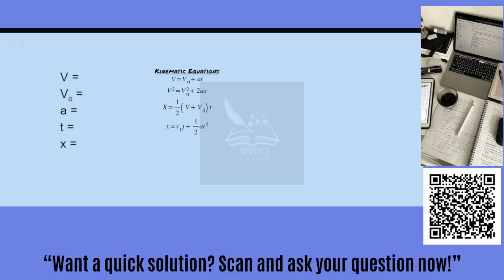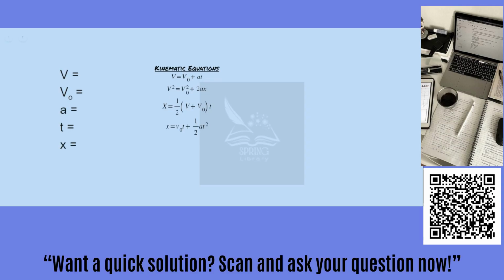A VW Beetle goes from 0 to 60.0 with an acceleration of ( a) How much time does it take for the Bee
A VW Beetle goes from 0 to 60.0 with an acceleration of ( a) How much time does it take for the Beetle to reach this speed? (b) A top-fuel dragster can go from 0 to 60.0 in 0.600 . Find the acceleration (in of the dragster.